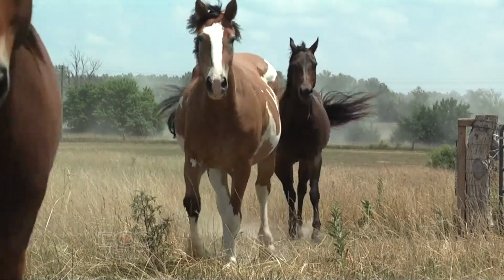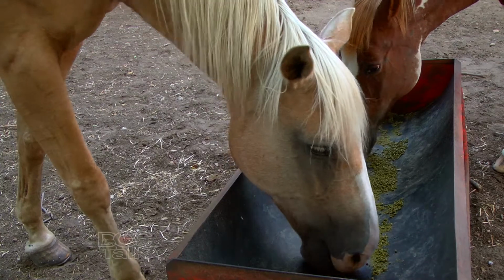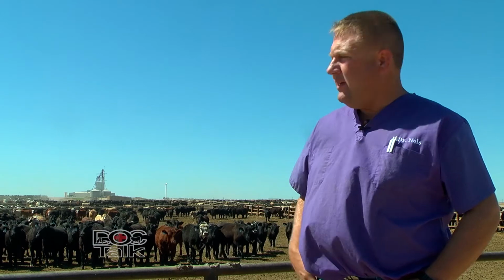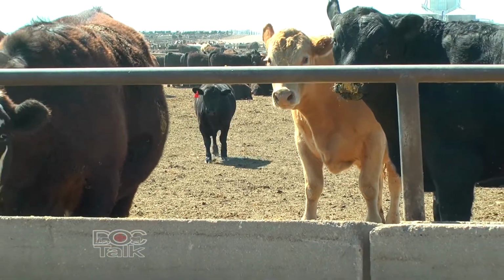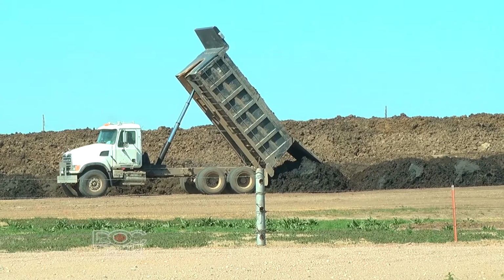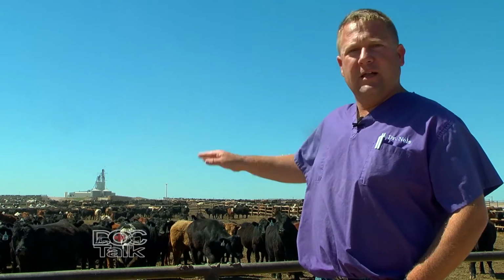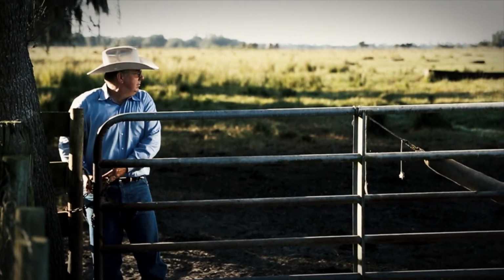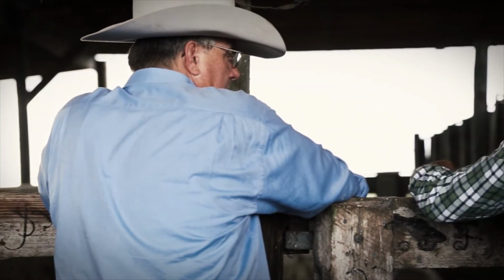DocTalk Ep 177 web